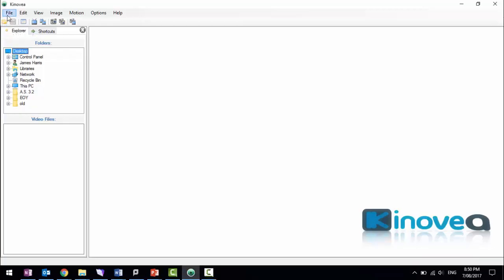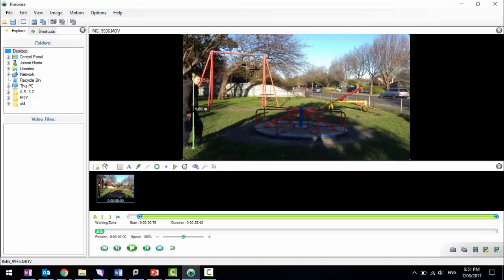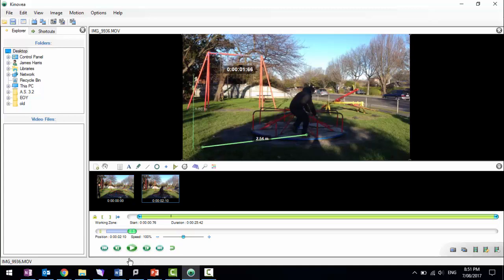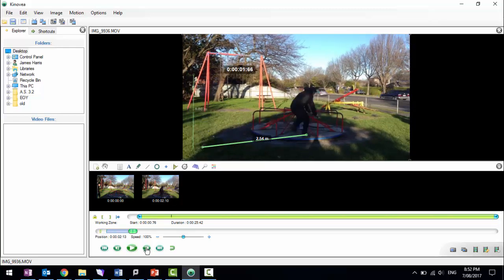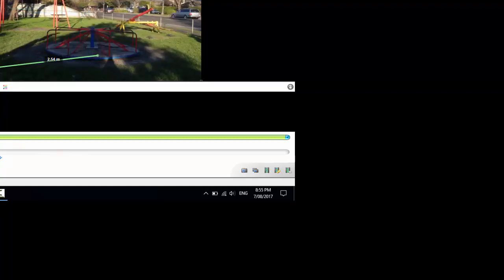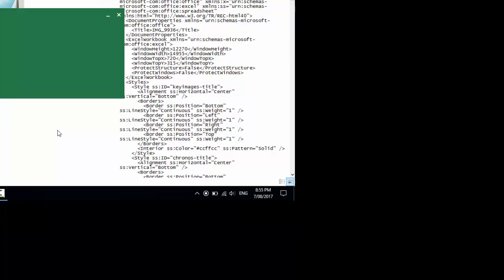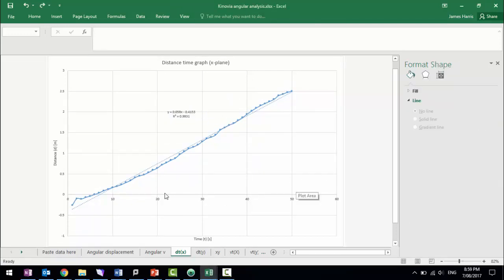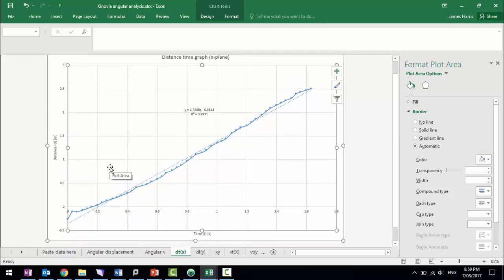Kinovea linear analysis